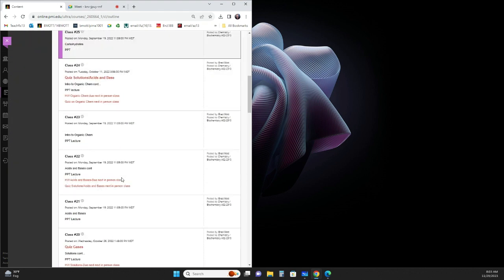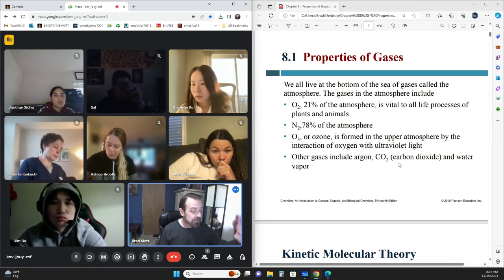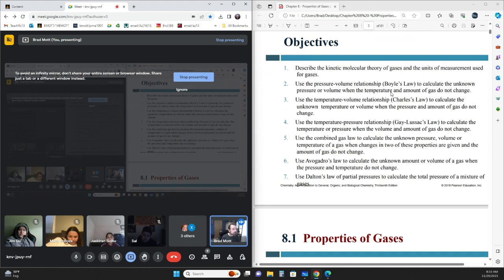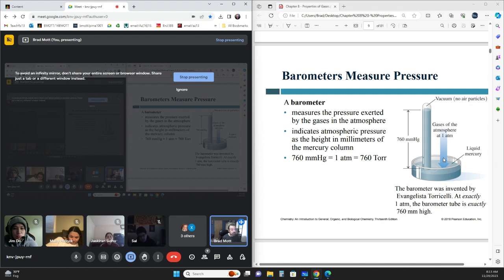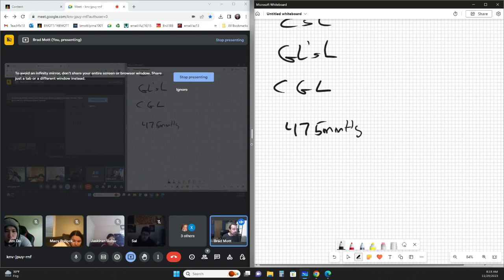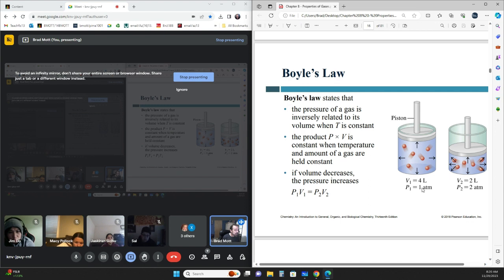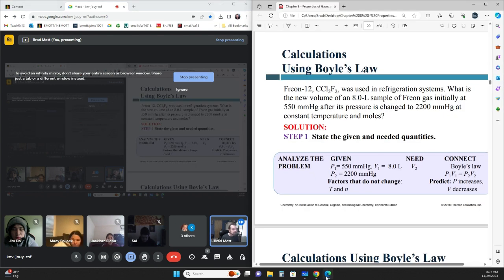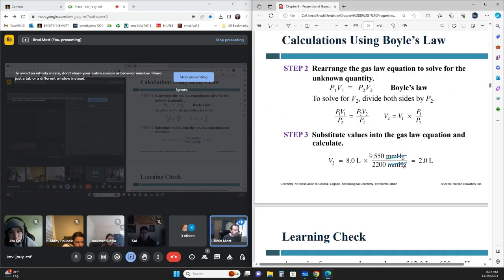Wed Nov 29 2023 8 02 29 AM